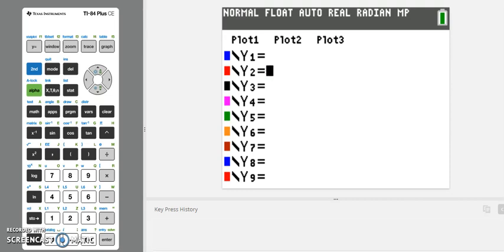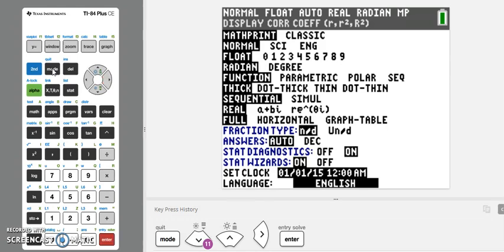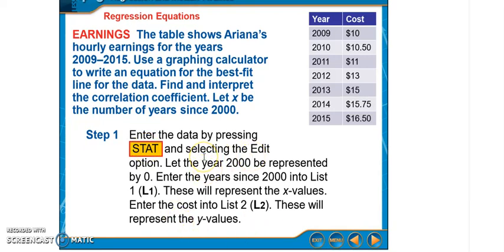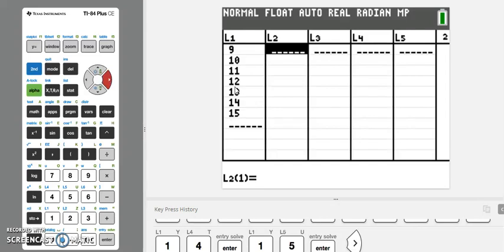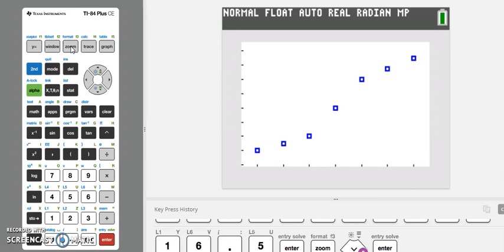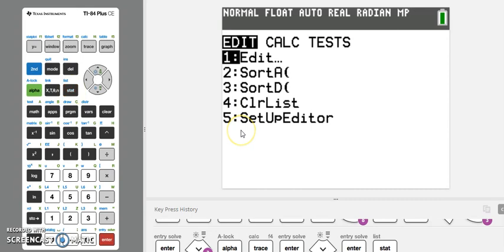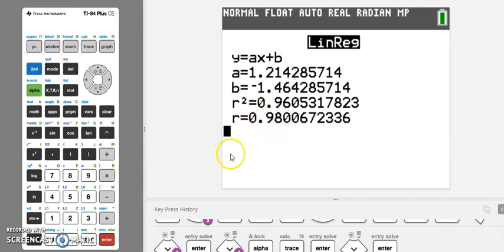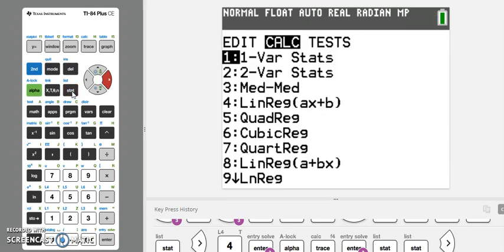4 6 Calculator